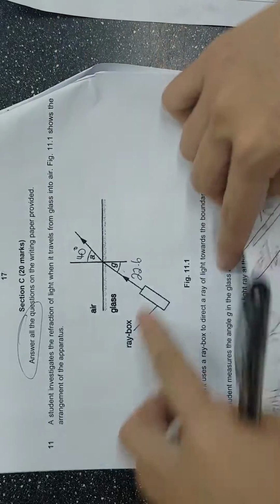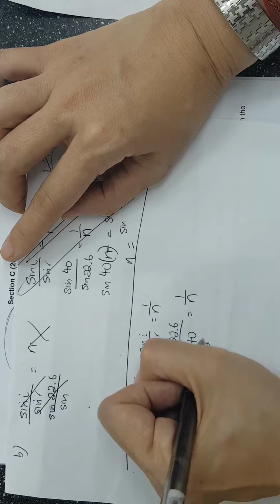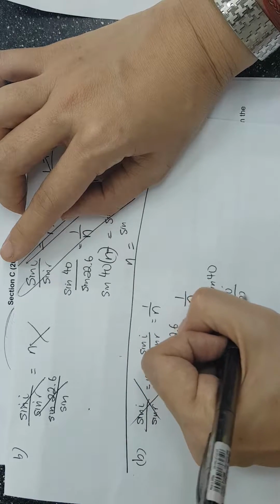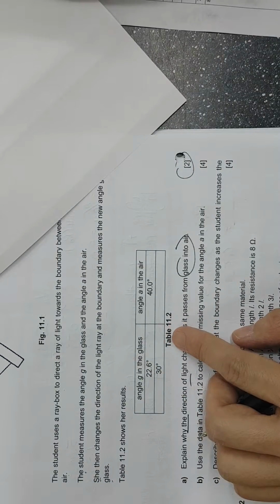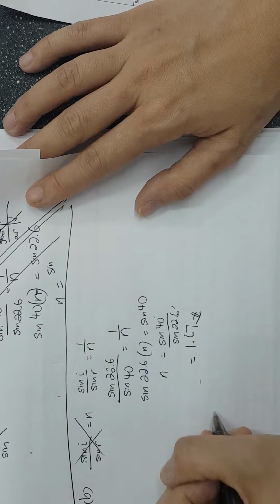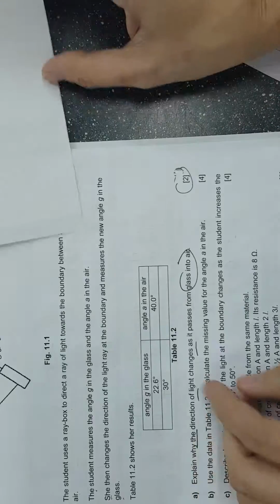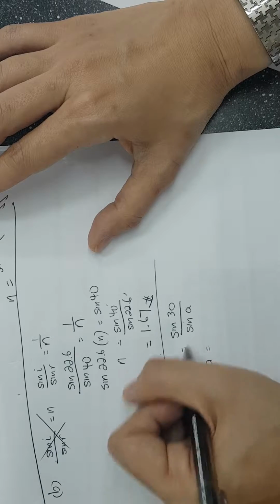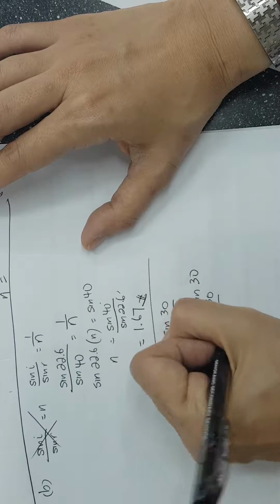WSSS section B & C part 2